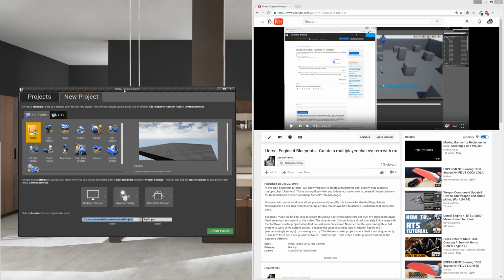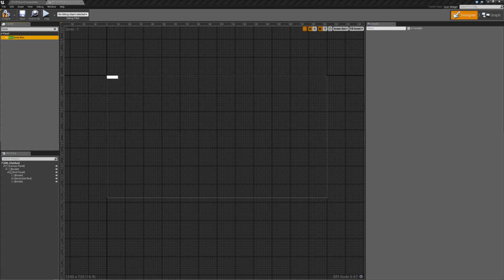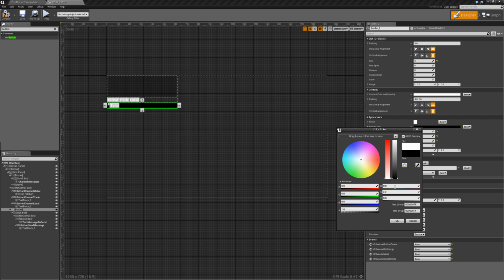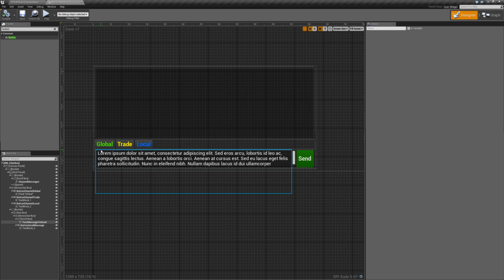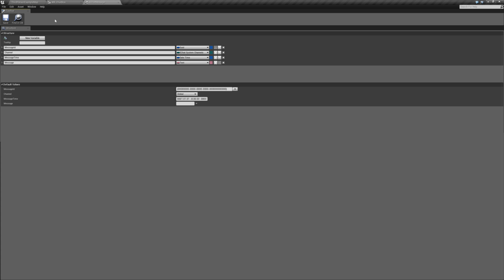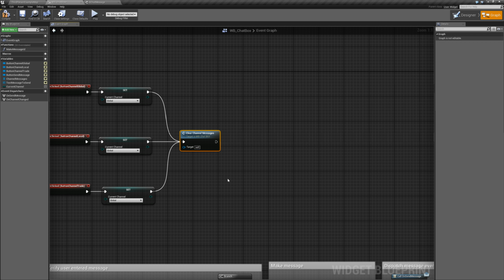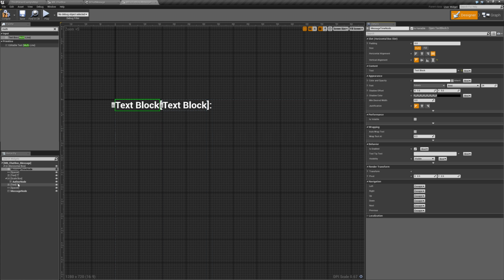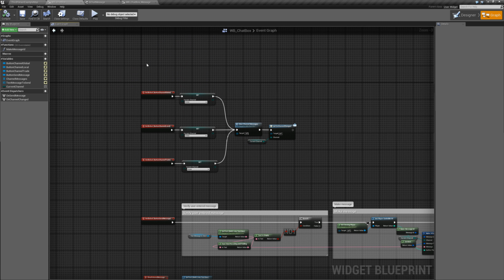Unreal Engine 4: Multiplayer Chat - Ep1 Chat Box HUD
📖 This episode is our first iteration of the Chat Box UMG widgets. Will create a simple chat box with buttons to toggle the chat channel and a text input that allows you to type a message.